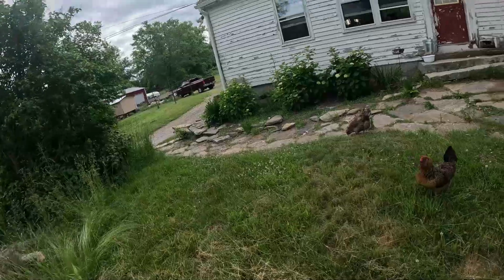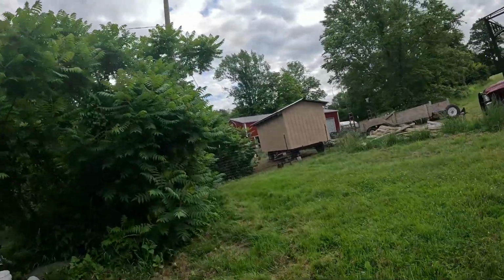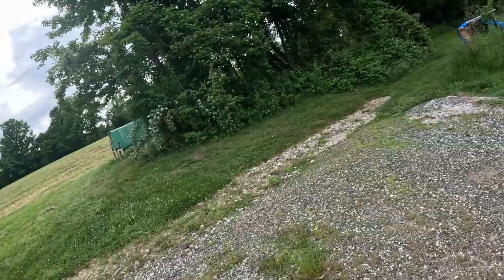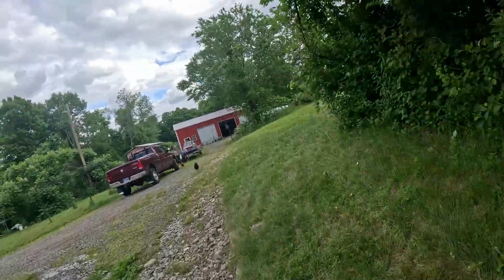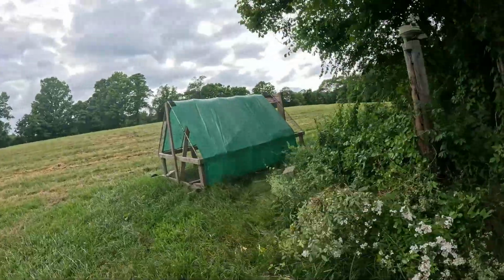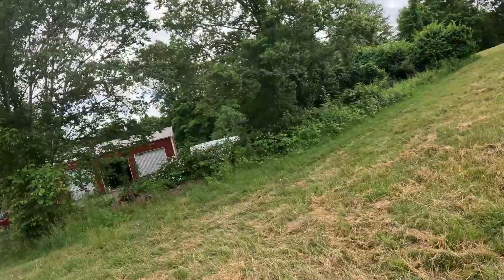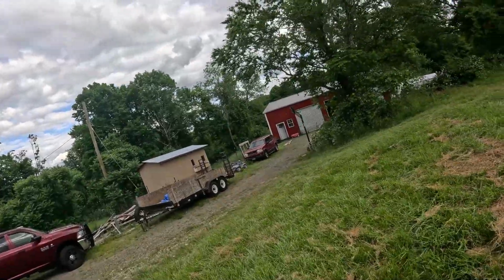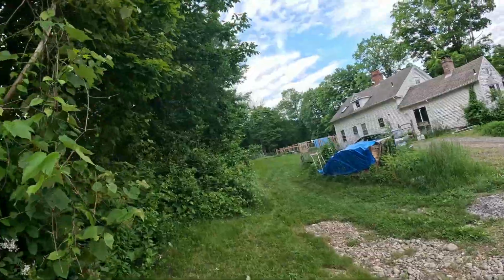EVERYTHING to Know About CHICKENS in 11 Minutes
🤔About This Video: Back in May, I dropped a 64 minute long documentary, where the retention fell off in the first like 2 minutes lol. So I made a more shortened video with less editing that covers the base knowledge from that video. Enjoy.
👋 Shoutouts:
🎬Video made in 2 hours
✍️Daily quote: lol
🔍Abt me:
🎞️Video editing:
🎥My Top 10 *FAVORITE* Videos:

70 Subscribers (I was stuck here for a while) 22 July 2021
1K: November 16, 2022
2k: June 26, 2023
10K: ??
50K: ??
100K: ??
1M: ??

⬆️Upload schedule:
📷Thumbnail(s) designed by me in around 20 minutes total for all three (you may see a different thumbnail bc I'm testing the first three right now)
🐓Pets I have:
Piper: Pitbull/lab cross (Dog)
Fezzik: Great Dane (dog)
Parker: Domestic shorthair (cat)
pleco: pleco fish (fish)
Lamplighter: parakeet
📝Info on vlog: